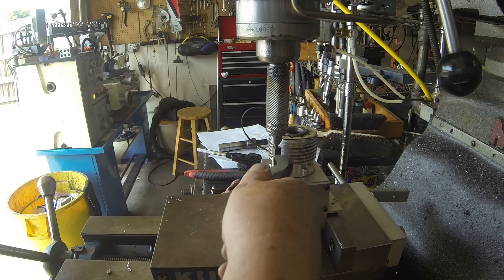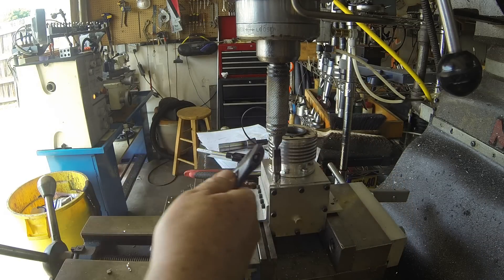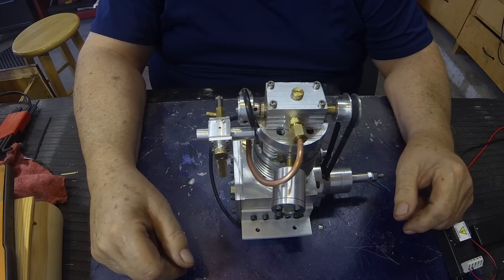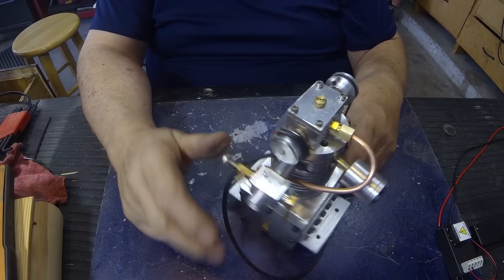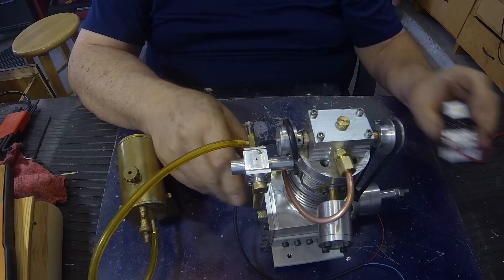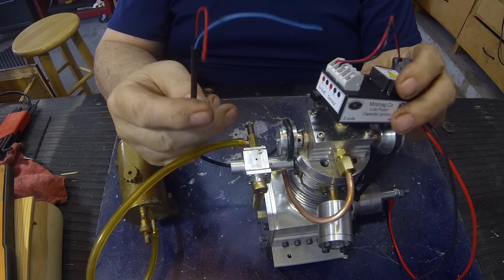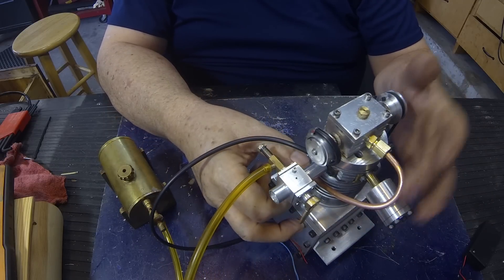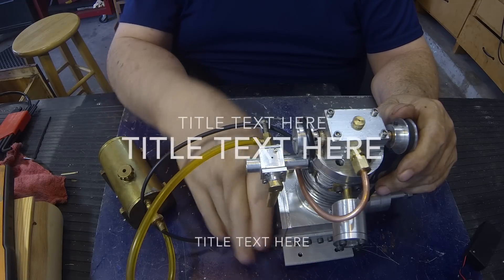Engine update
Update on the 15CC Engine build